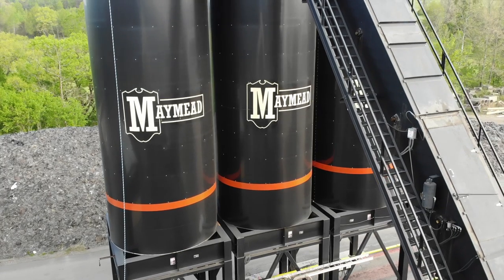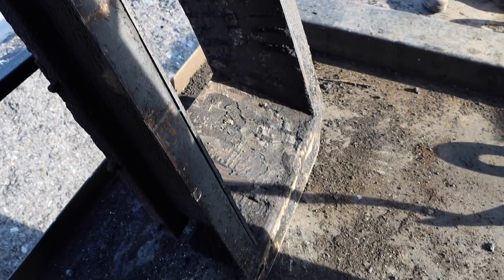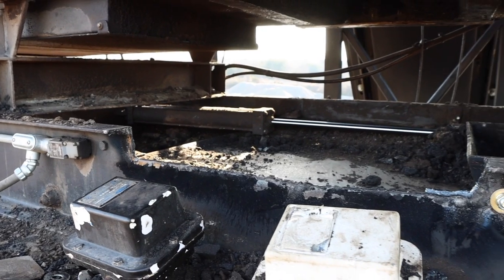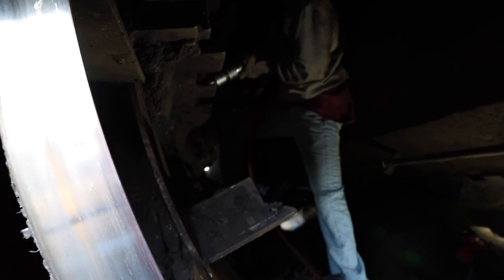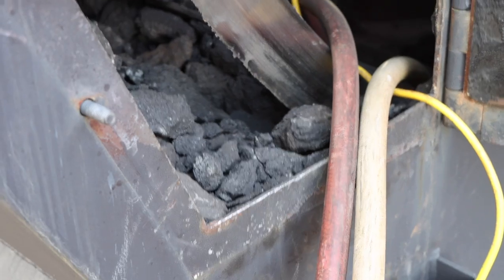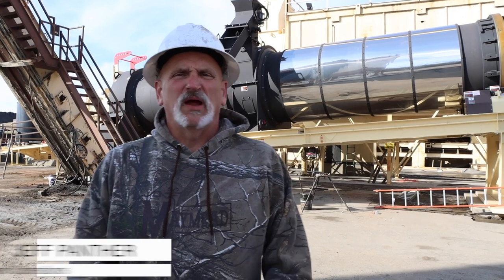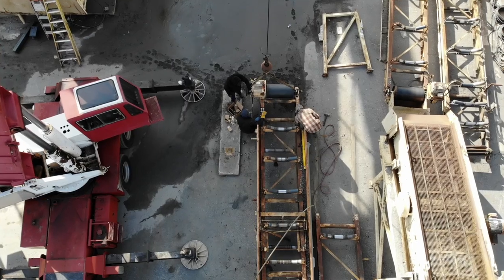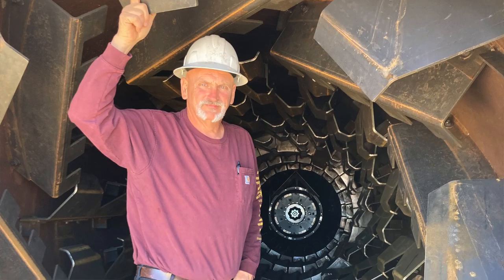Off Season Asphalt Plant Maintenance - Maymead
When the weather gets too cold to lay asphalt, our plant crews take this time to perform much needed maintenance and upkeep on equipment and machinery so that our plants are in tip top shape when it comes time to start paving again.